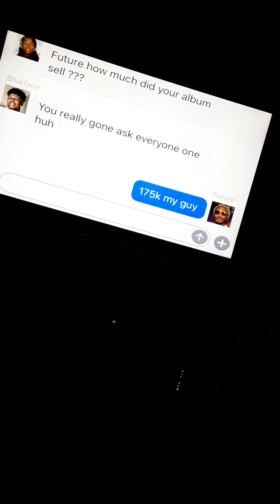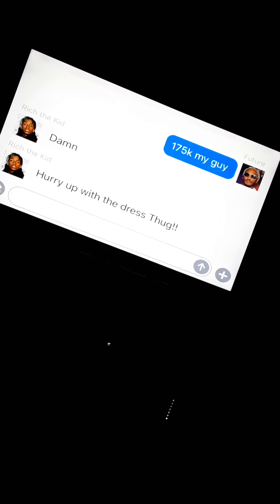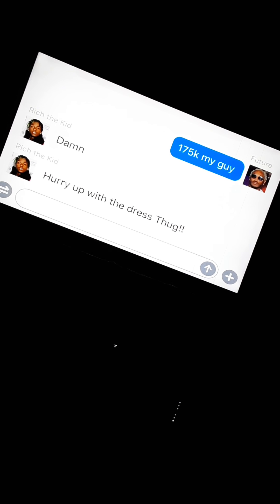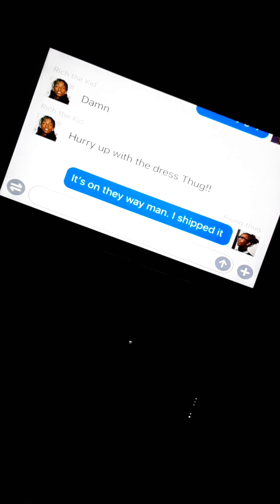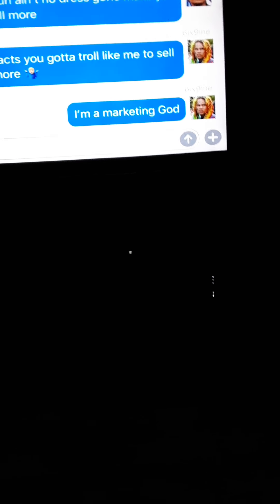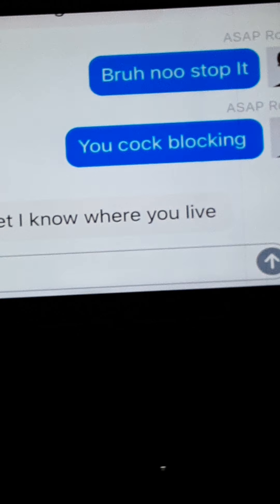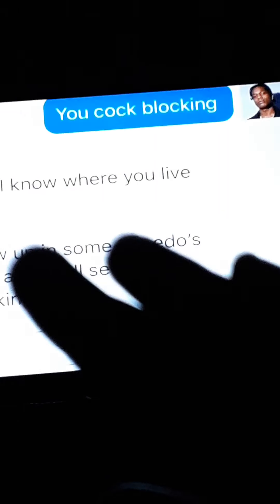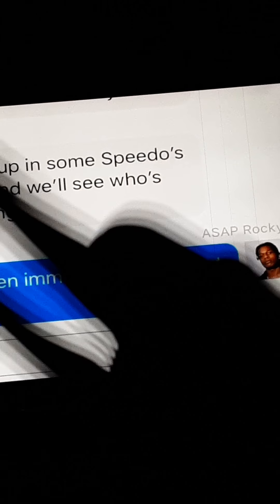can I get a hoyaaahhhh